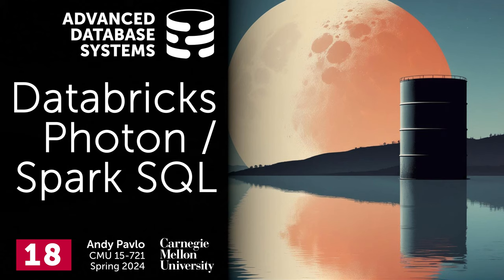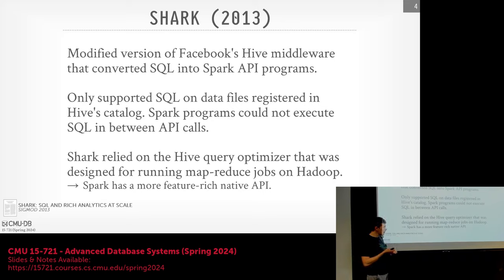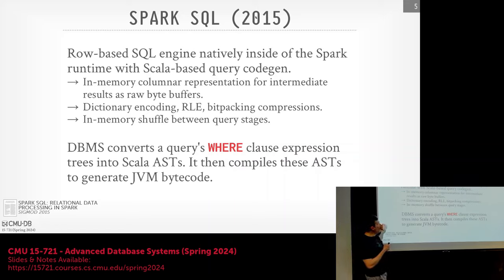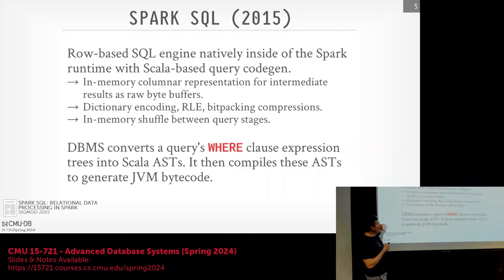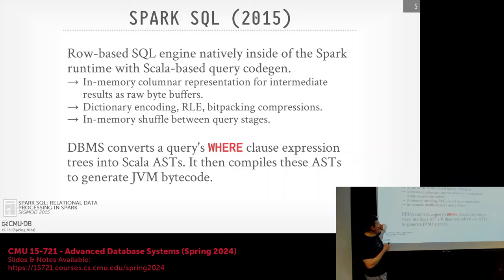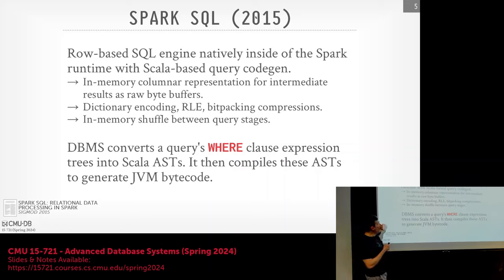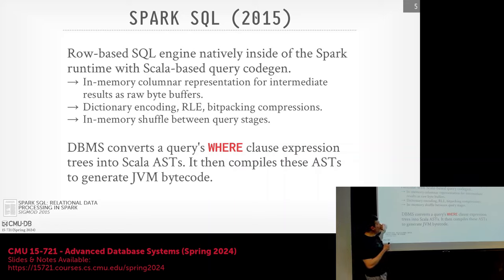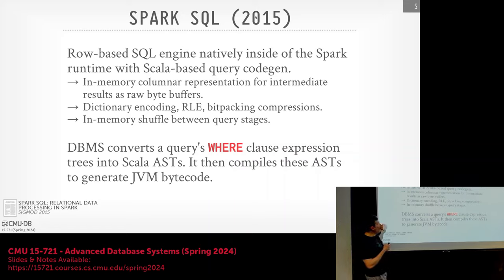S2024 #18 - Databricks Photon / Spark SQL (CMU Advanced Database Systems)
15-721 Advanced Database Systems (Spring 2024)
Carnegie Mellon University